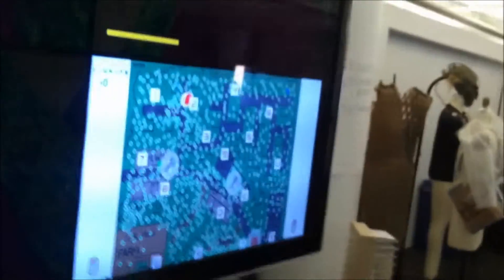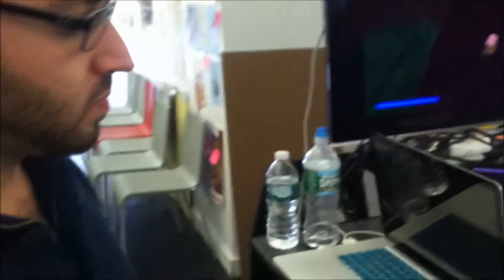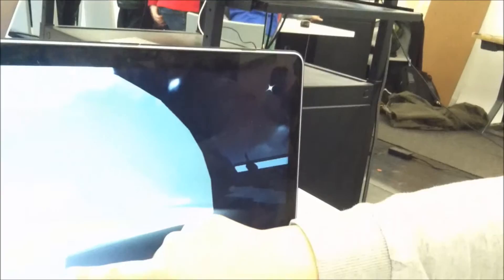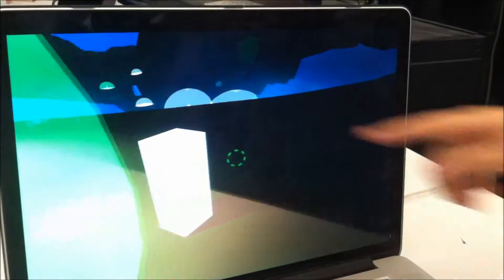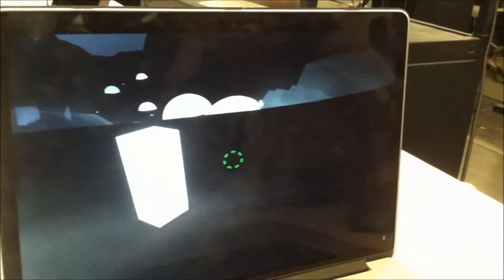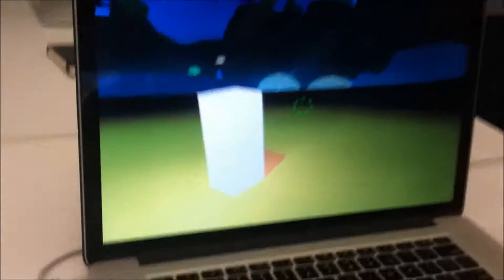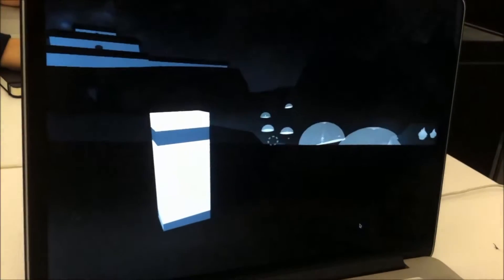PlayTech Winter 2015 VLOG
In this video I'll be vlogging my trip at PlayTech and the exciting new games that are featured there.

The games featured are:
-The Herd
-Mid Summer Knight

Transition/Scenery Shots

Outro